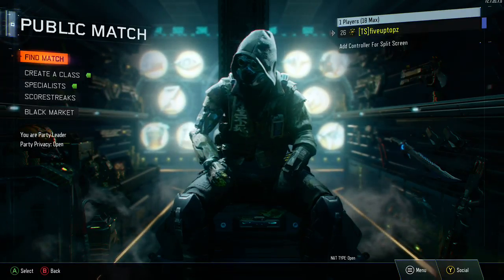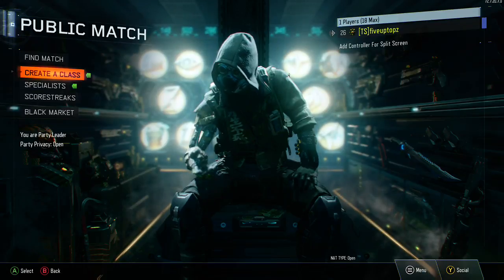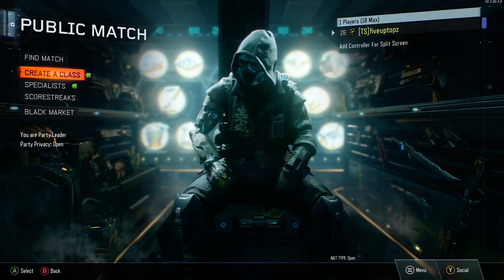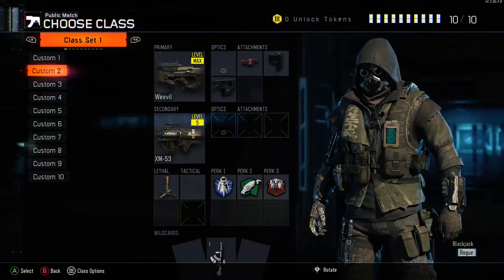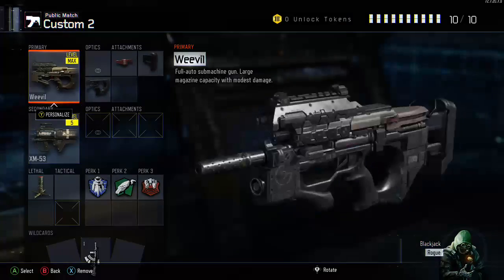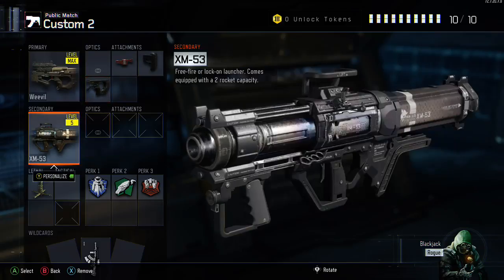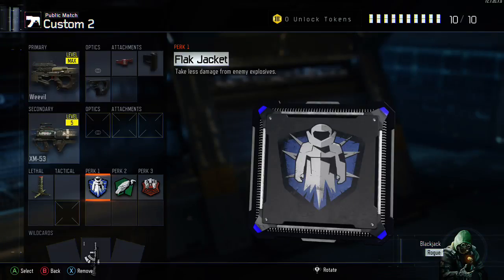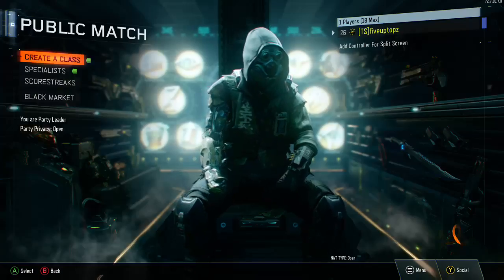Best Objective Class Set Up